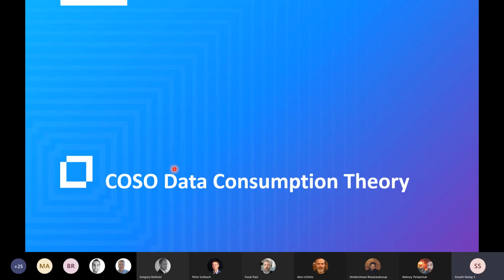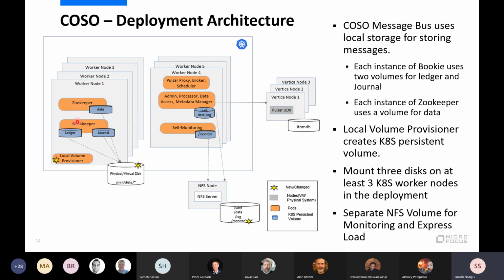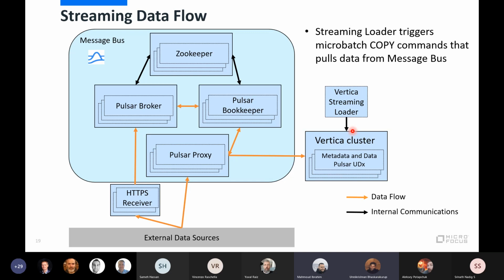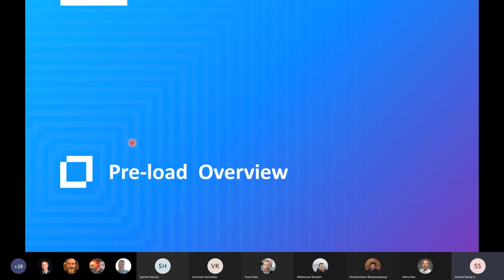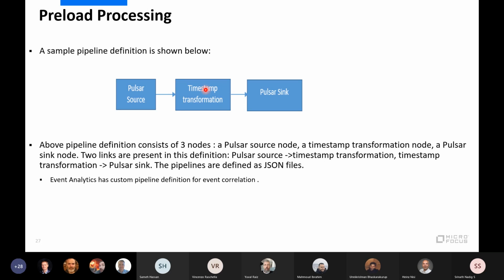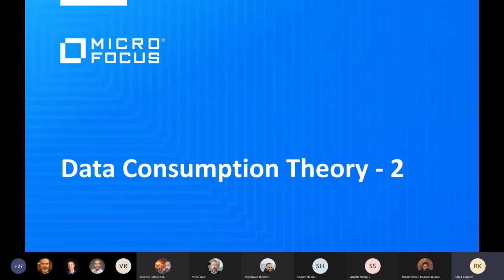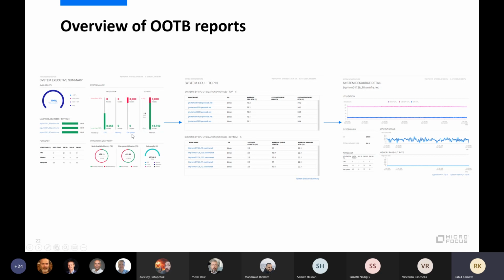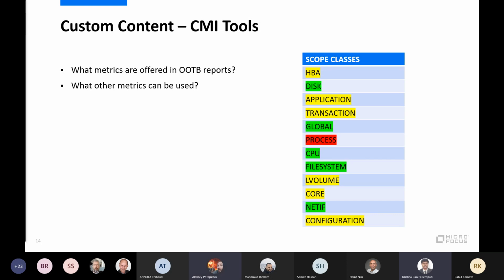INTL OPSB COSO Lab Week INTL Data Consumption COSO